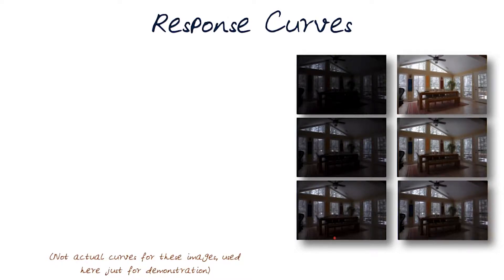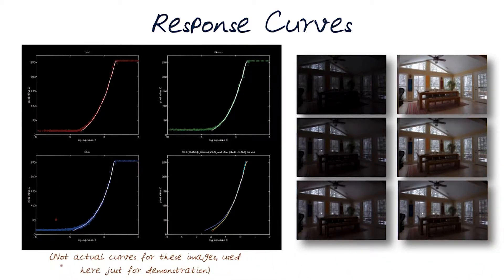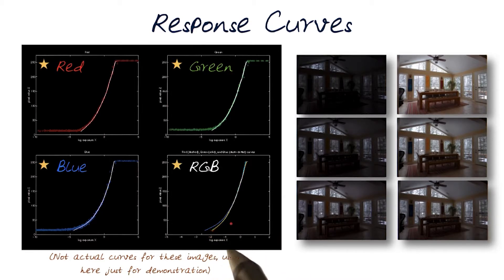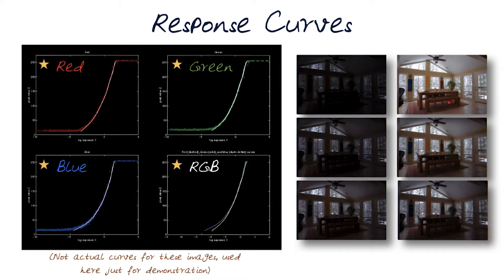Response Curves p2